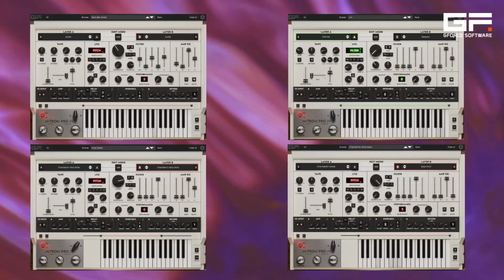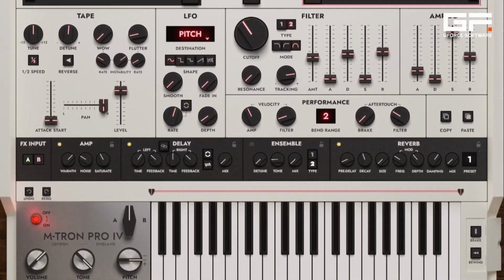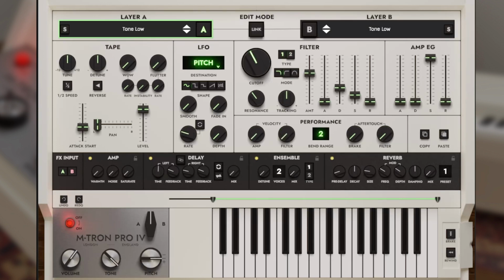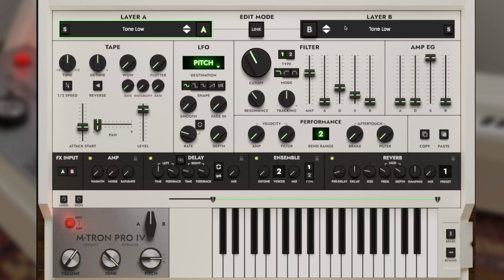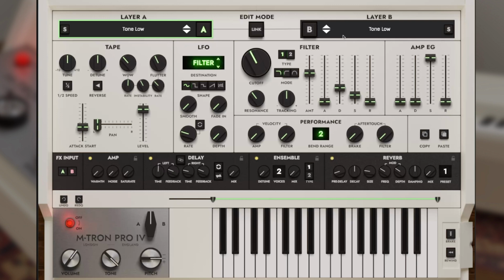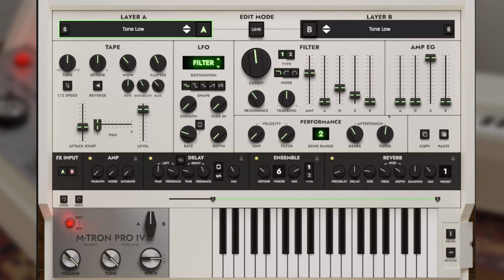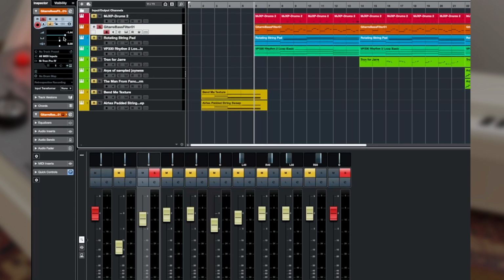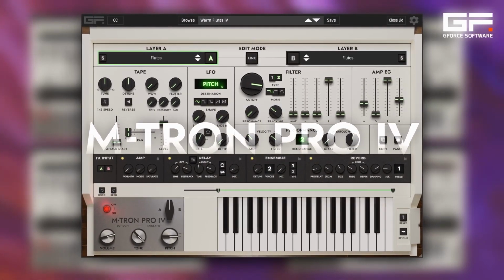The Sampleist - M-Tron Pro IV by Gforce Software - Overview - Composing With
Over the past several years, GForce Software has been updating the instruments in their catalogue, as well as introducing a number of new highly sought after instruments. The latest update from GForce is a complete reworking of their original Mellotron - M-Tron Pro IV, the original gold standard for the M400 software emulation. The new version includes many new and long requested feature updates. Join composer Adrian Earnshaw as takes us on a trip down memory lane to where it all began for everyone from the pioneers of progressive rock to Trent Reznor.

A big thank you to GForce Software for providing a copy of the instrument for review.

0:00 Intro
1:40 Presets and overview
16:10 Composition
18:07 Composition Walkthrough
23:04 Thoughts and sign off

Facts:

Nearly 200 total tape banks (sample sets)
The most authentic and exclusive library with over 3.5GB of factory samples
[New] 800+ patches including many curated by world-class recording artists and programmers including 100+ new presets
[New] Fully-scalable UI
[New] Powerful Preset and Tape Browsers
[New] Additional state-variable filter
[New] Additional ensemble effect
[New] Wow and Flutter with instability control.
[New] Amp simulation with warmth, noise and saturate
[New] Matrix Reverb effect
[New] Individual FX locks
[New] Extended keyboard range (down seven semitones)
[New] Undo, Redo, Copy and Paste
[New] LFO shaping and destinations (Pitch, Filter, Pan, Level)
[New] Expanded Poly Aftertouch and Velocity controls for extra playability
Dual layer and split keyboard operation
Programmable MIDI CC response via MIDI Learn
Tape Reverse, Tape half-speed
The Brake – provides the ability to slow the tape playback speed for fabulous pitch-shift effects

Currently on intro price of £74.99 ex VAT which will be £149 ex VAT thereafter.  There is a highly recommended M-Tron Pro Complete which is highly recommended for £199.99 ex VAT.